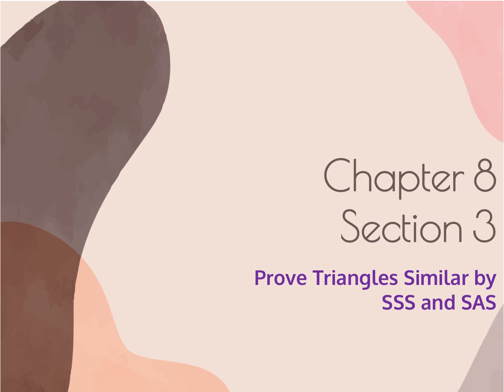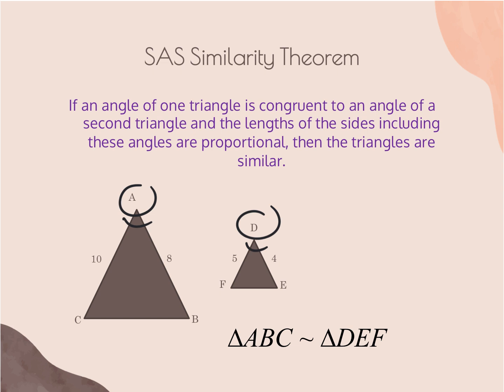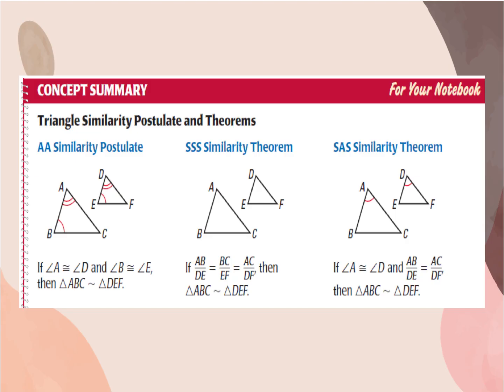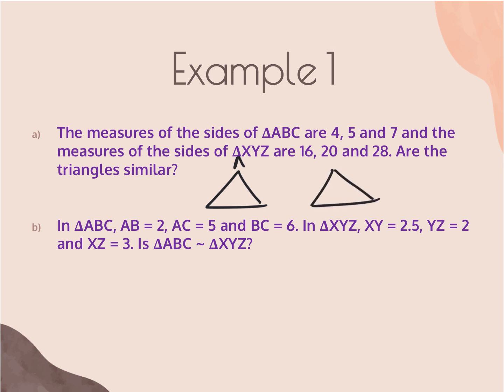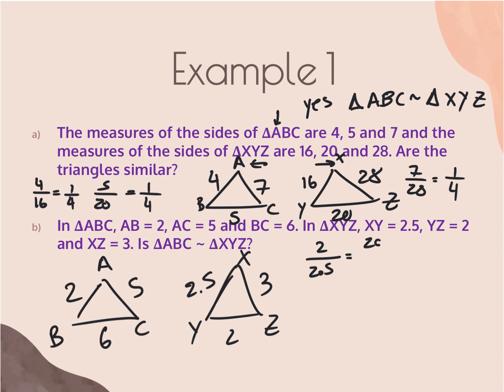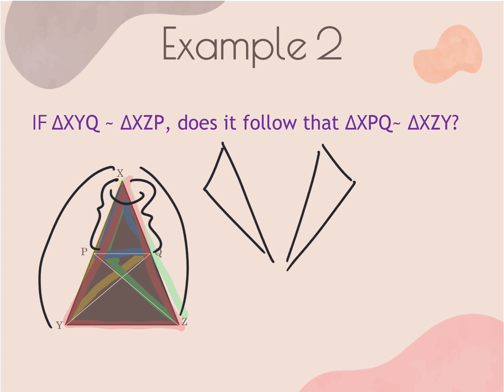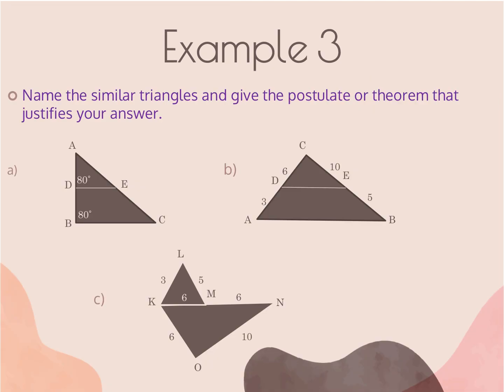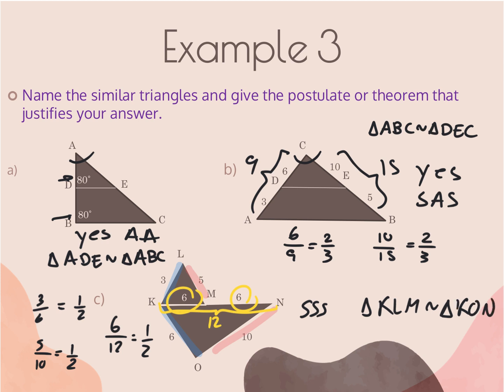Chapter 8 Section 3 Teacher (updated)-1